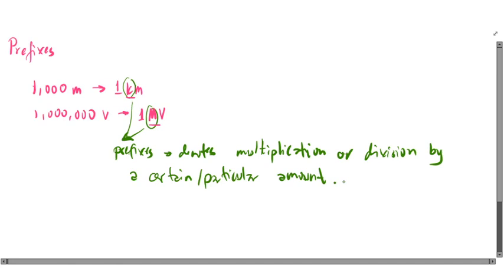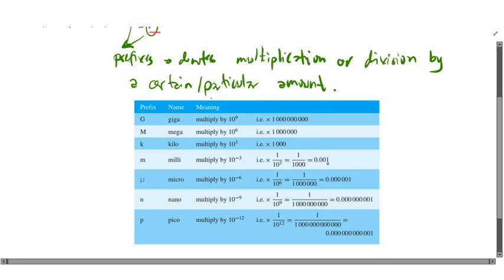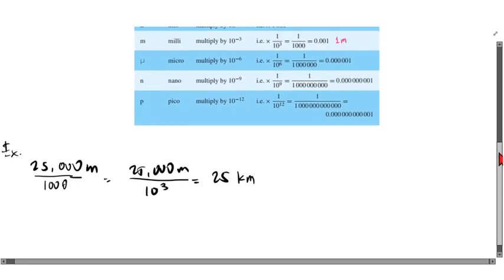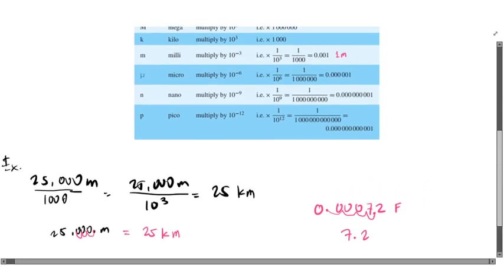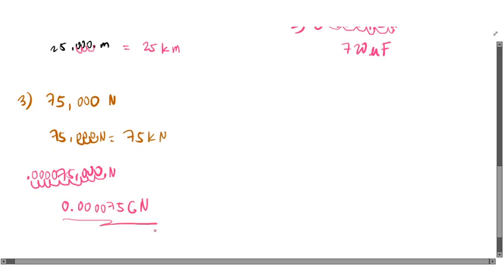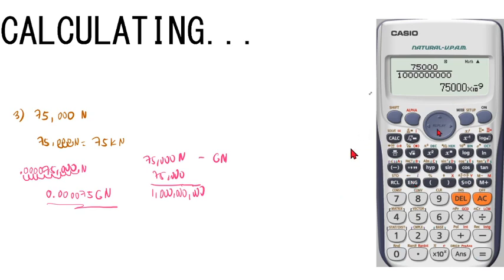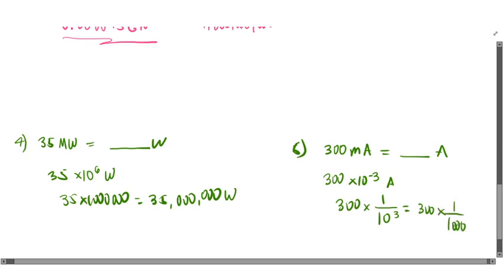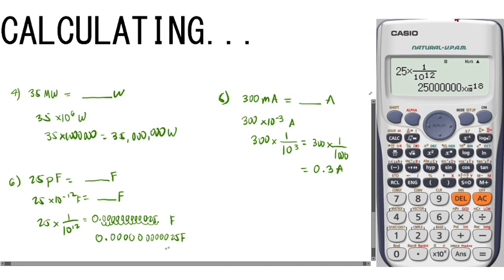BASIC ENGINEERING MATHEMATICS - PREFIXES